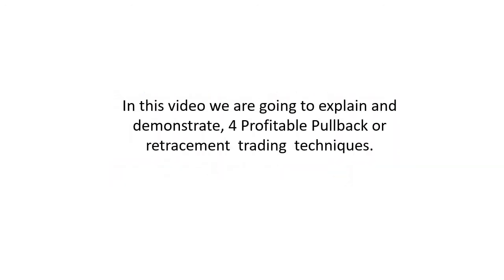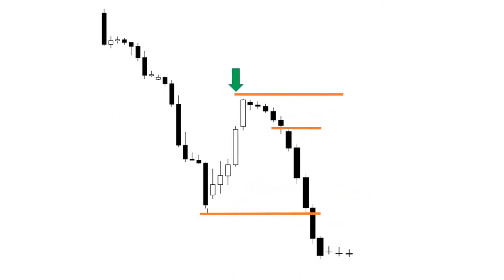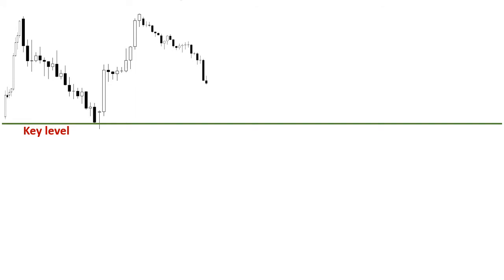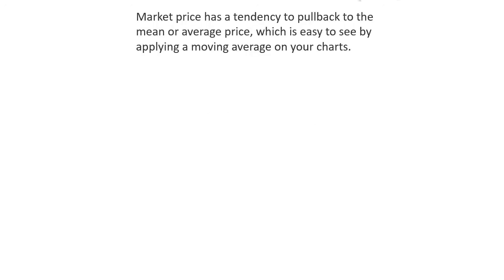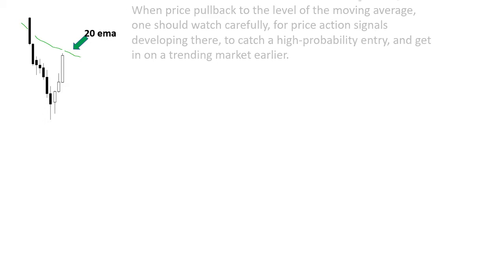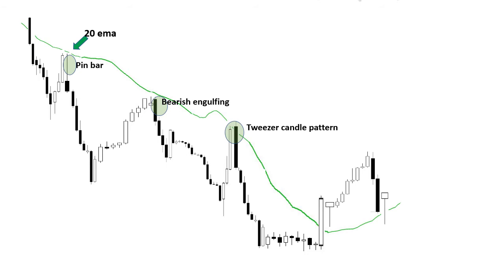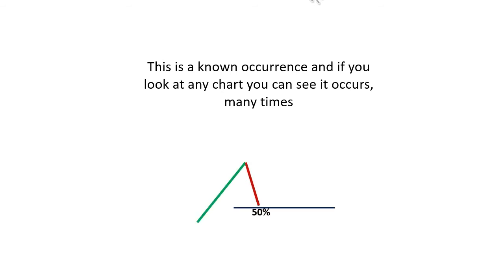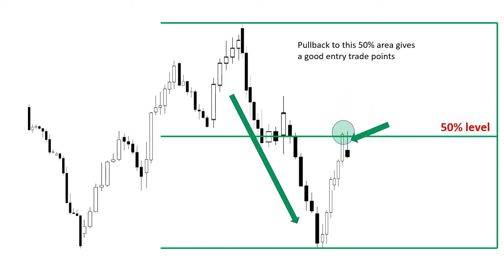4 Profitable Forex Market Entry You Must Know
In this video we are going to explain and demonstrate, 4 Profitable Pullback or retracement  trading  techniques.